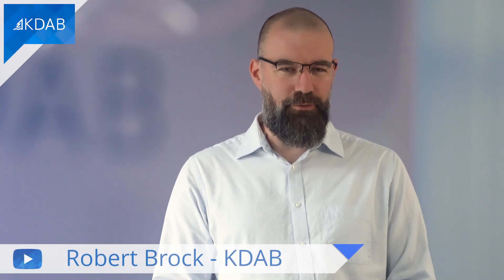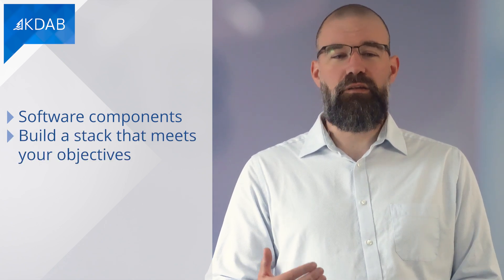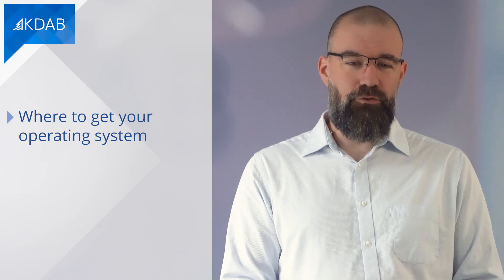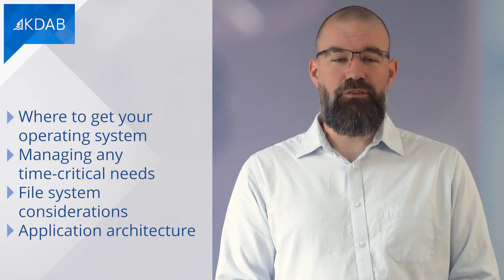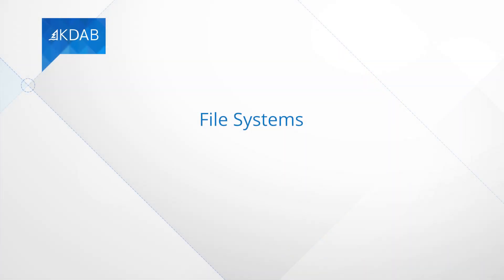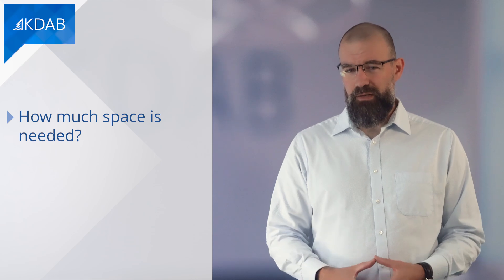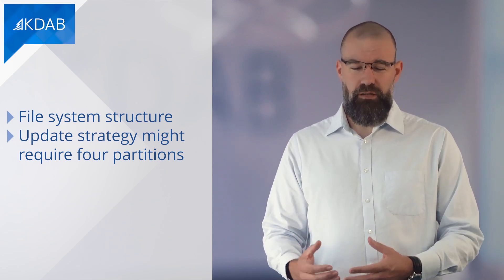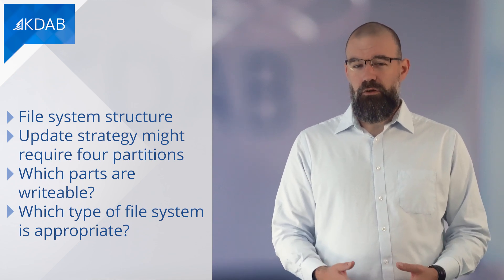Designing Your First Embedded Linux Device (Part 3): Choosing Your Software Stack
This third video goes over the choices you have for the entire software stack from the OS to the application and gives you things to consider at every step.

Chapters:
00:00 Intro
01:09 Where to get your Operating System
02:56 Real-Time Requirements
04:02 File Systems
05:05 Application Architecture

Please note that non-English dubs for all KDAB videos are auto-generated. These translations have not been moderated by us and may contain inaccuracies. We appreciate your understanding and apologize for any confusion this may cause.

About the presenter:
Robert Brock has worked at KDAB for 10 years and holds a Bachelor's Degree in Creative Technologies. As an editor and host for the KDAB channel, he helps share insights, tips, and experiences, aiming to educate and inspire.

About the author:
Nathan Collins is a Senior Software Engineer with over a decade of experience in Qt development. Since 2012, he has built applications for Windows, Linux, macOS, Android, iOS, and embedded Linux, working with both Qt Quick and Widgets.

KDAB experts regularly take time out to deliver KDAB’s world class training, in-house or at open enrollment courses around the world. We are the market leaders for training in Qt/QML, Modern C++, Rust and OpenGL.

With 100+ employees from 20 countries and offices in Sweden, Germany, USA, France and UK, we serve clients around the world.